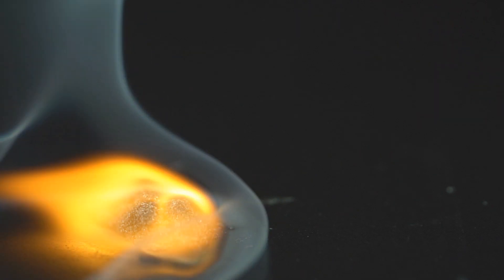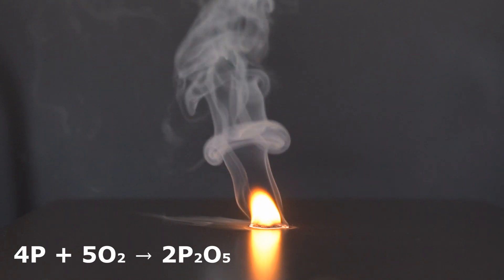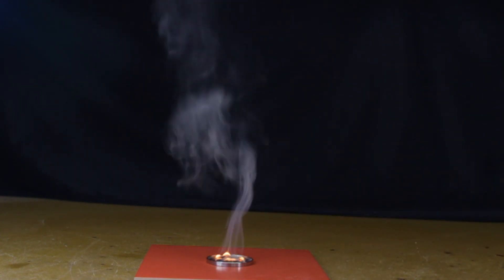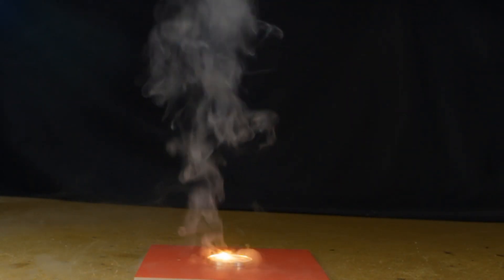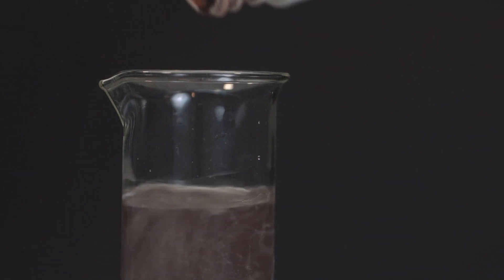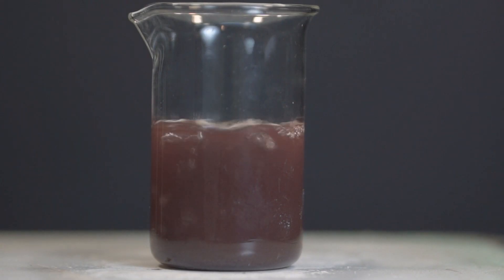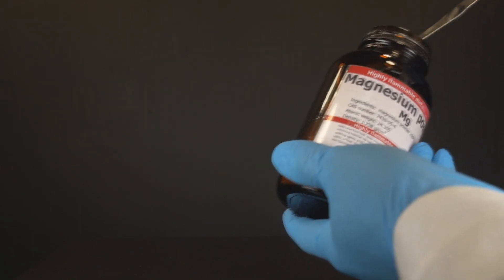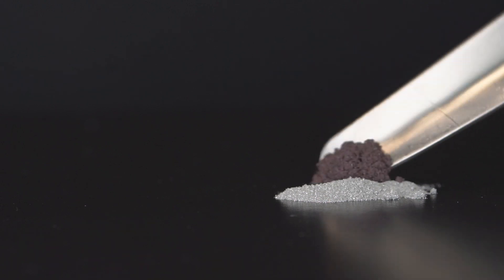PH3 Phosphine: "Breaking bad" red phosphorus episode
Hello guys! In this video we verify Heisenberg's reaction with red phosphorus that he used to escape from the gangsters.

Reaction timing:
0:43 Red phosphorus burning on the air
1:05 Red phosphorus burning and liquid oxygen
2:13 Mg + P
2:56 Magnesium phosphide burning
3:14 Magnesium phosphide formation
3:22 Magnesium phosphide and water reaction (Mg3P2 + H2O)
3:57 Phosphine formation
4:11 Let's cook :)